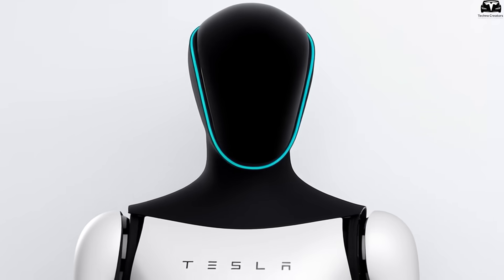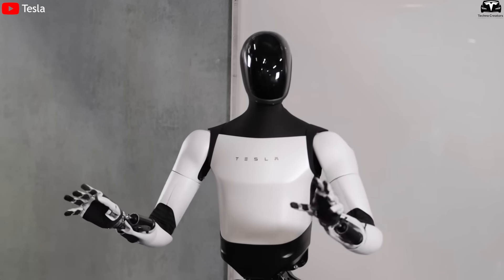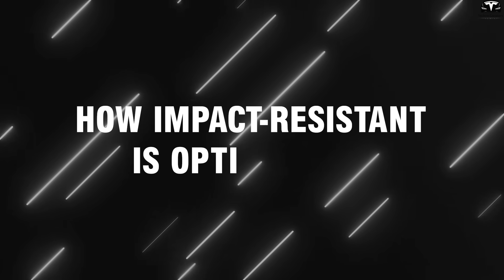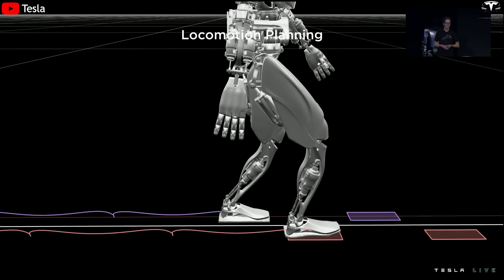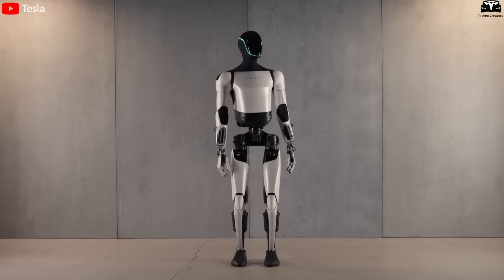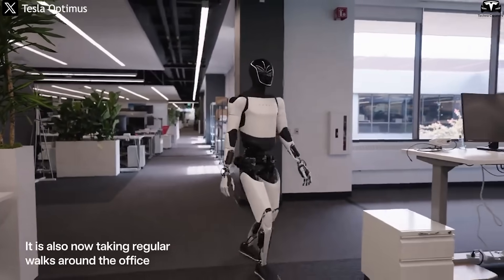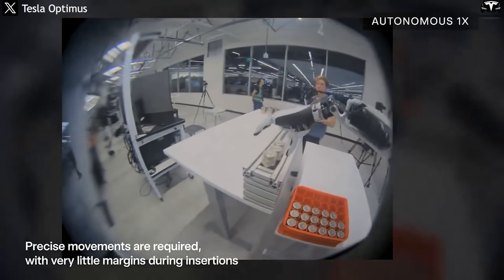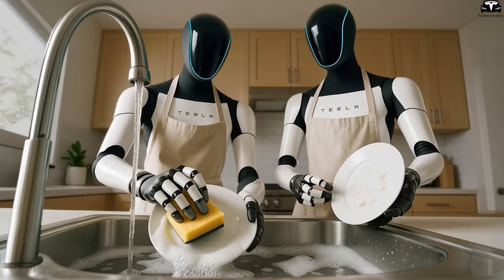Elon Musk Reveals Tesla Bot Gen V3 With New Face, Faster Motion, More Power! Next-Level!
00:34 - What’s impressive about the new design of Optimus V3?
03:16 - How impact-resistant is Optimus V3?
06:27 - How has Tesla Bot Gen V3 improved the speed and strength of Optimus?
Elon Musk Reveals Tesla Bot Gen V3 With New Face, Faster Motion, More Power! Next-Level!  The Tesla Optimus V3 has officially debuted on X, showcasing major breakthroughs in design, movement, and artificial intelligence. Elon Musk called it “the first version good enough for mass production.” In 2024 alone, Tesla spent over $1 billion on humanoid robot R&D. So, what exactly is new about Optimus V3?

Elon Musk Reveals Tesla Bot Gen V3 With New Face, Faster Motion, More Power! Next-Level!  Before we begin!
What’s impressive about the new design of Optimus V3?
Revealed by Elon Musk on X, the head of Tesla Optimus V3 immediately leaves a strong impression. The glossy black visor stretches like a premium protective glass, completely concealing any emotions, but inside is a system of sensors and cameras capable of processing up to 1,000 images per second. The seamless, sharp design is fully optimized for machine vision and the powerful FSD chip, representing a significant evolution from the previous generation.

Elon Musk Reveals Tesla Bot Gen V3 With New Face, Faster Motion, More Power! Next-Level!  Compared to the Gen 2 version, which still had a visible gap between the visor and the forehead, V3 has eliminated all joints. The transition from the head to the neck is smoother, reflecting Tesla's effort to create a more unified and durable form. The camera module is believed to use the same image sensor as the FSD Hardware 4 suite in Tesla vehicles, with a resolution of 5 megapixels per lens, allowing for high-resolution 360-degree perception. In the Gen 2 model, the number of cameras was unclear, and the head design was closer to a prototype.